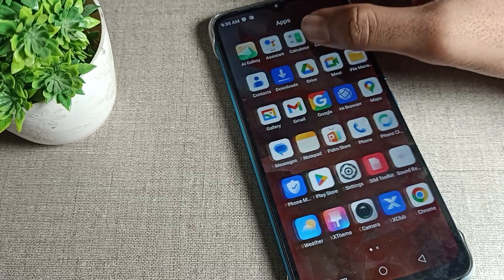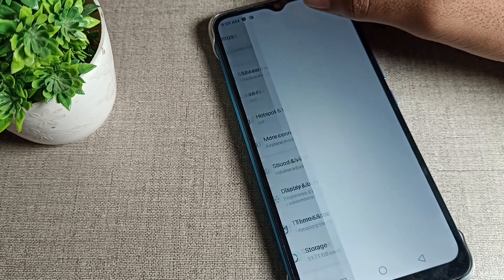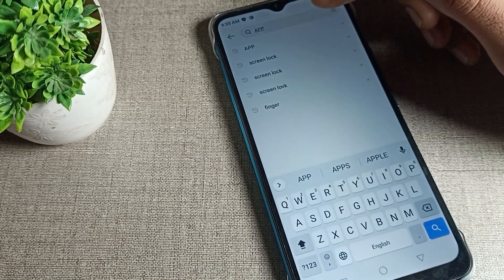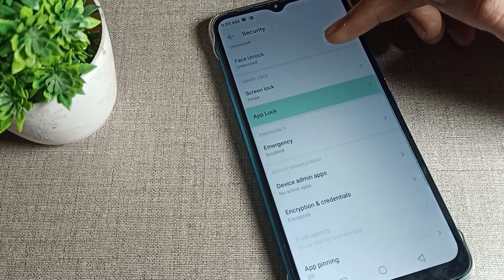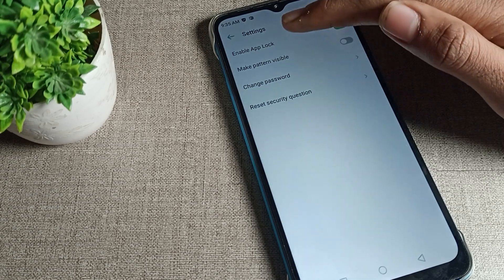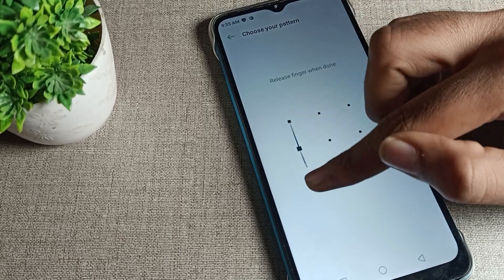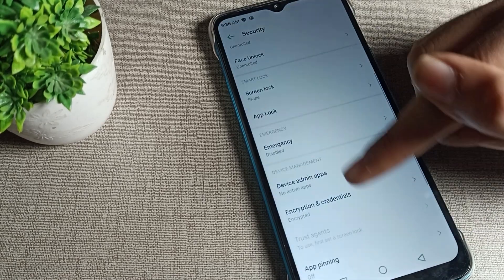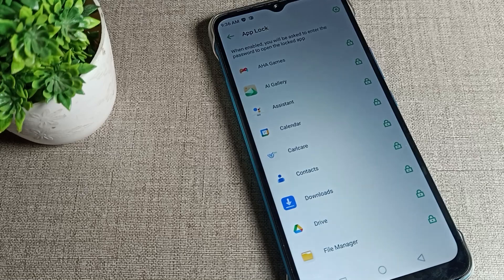AppLock password changed infinix hot 12, how to change AppLock password in infinix hot 12 phone